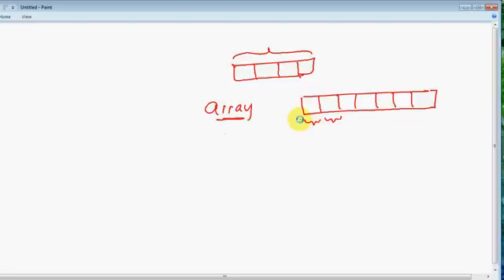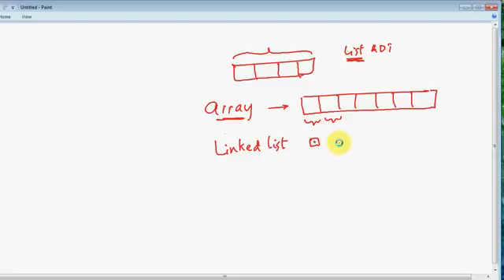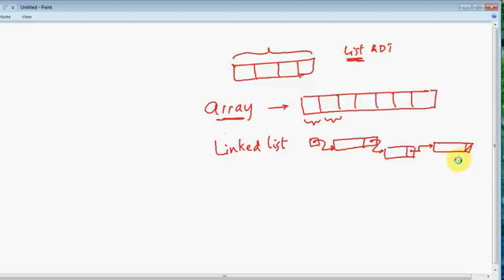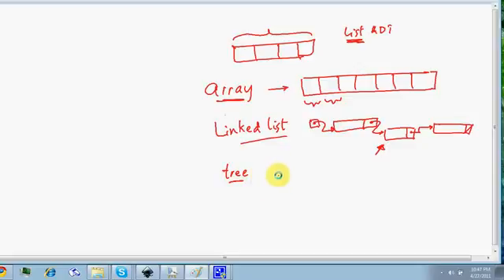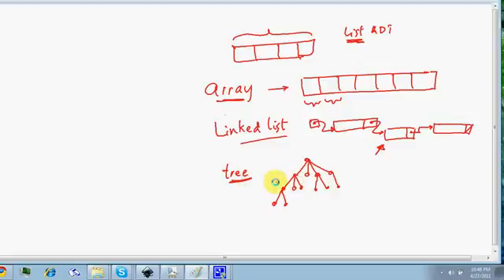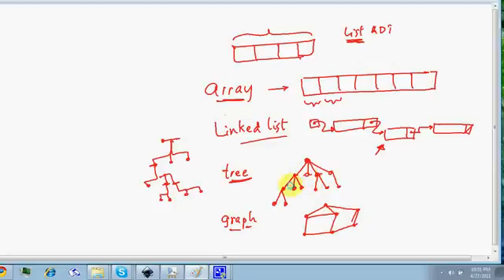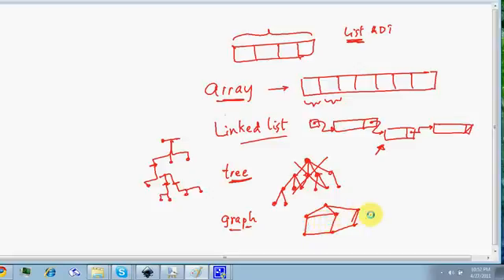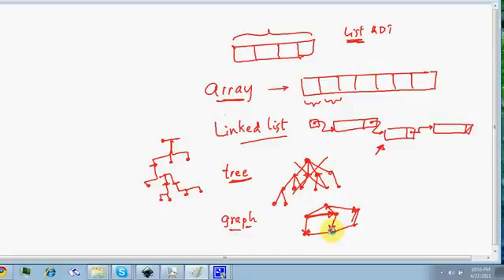C Programming Tutorial with g.KARLOS - Data Structures Examples